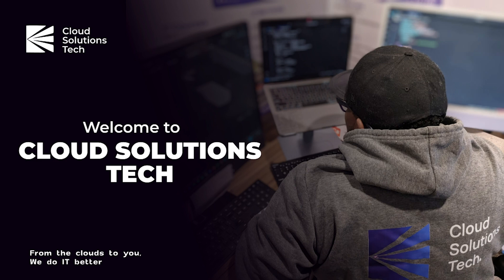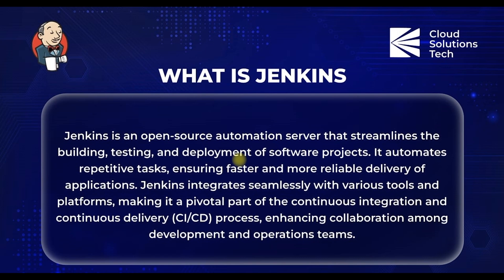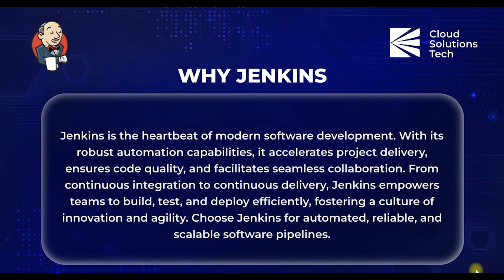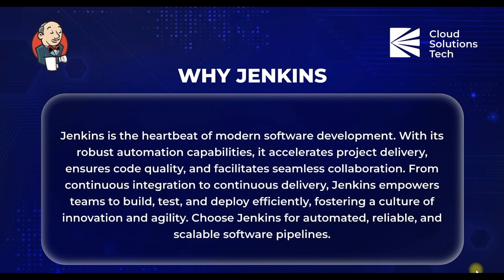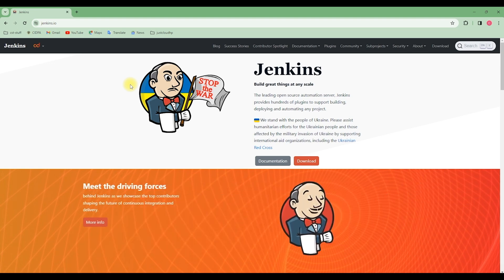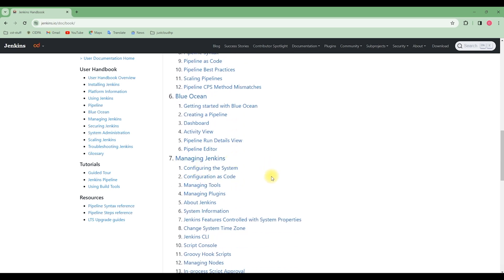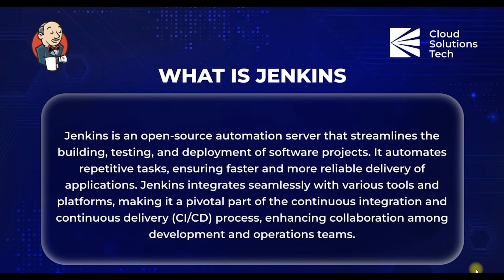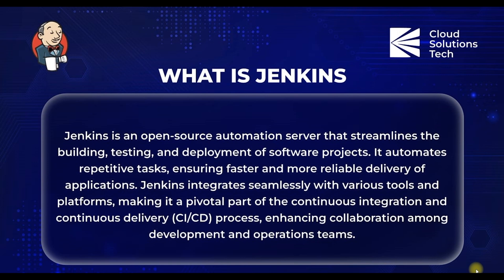Introduction to Jenkins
🚀 Master Jenkins and Docker: Your Ultimate Course for CI/CD Automation! 🐳

Welcome to the ultimate Jenkins and Docker course playlist by Cloud Solutions Tech. In this comprehensive series, we'll take you on a journey through the powerful combination of Jenkins and Docker, revolutionizing your Continuous Integration and Continuous Deployment (CI/CD) workflows.

🌐 About This Course:
In this hands-on playlist, we'll explore how to leverage Jenkins, the leading open-source automation server, in conjunction with Docker containers for streamlined development, testing, and deployment processes. Whether you're a DevOps enthusiast, a software developer, or an IT professional, this course is designed to equip you with the skills you need to succeed in today's fast-paced tech industry.

🔍 What You'll Learn:

🏗️ Jenkins Fundamentals: Master the basics of setting up and configuring Jenkins for CI/CD.
🐳 Docker Essentials: Dive into Docker containers, images, and Dockerfile creation.
🚀 Integrating Jenkins with Docker: Learn how to leverage Docker within Jenkins pipelines for automated testing and deployment.
⚙️ Container Orchestration: Explore container orchestration tools like Docker Compose and Kubernetes for managing multi-container applications.
🔧 Best Practices and Tips: Discover industry best practices for optimizing your Jenkins-Docker setup and maximizing efficiency.
🎓 Why Learn Jenkins and Docker with Us?
With Cloud Solutions Tech, you're not just watching tutorials; you're embarking on a learning journey with a vibrant community of learners. Our clear explanations, practical examples, and hands-on exercises ensure that you not only understand Jenkins and Docker but also master them.

🚀 Ready to Transform Your CI/CD Workflow? Hit Play and Let's Dive Into the World of Jenkins and Docker! 🔥